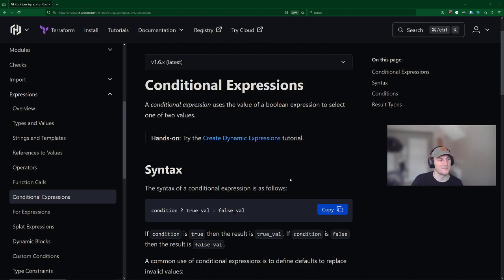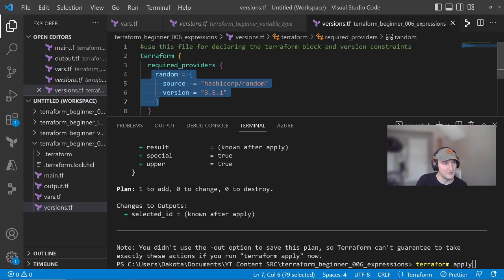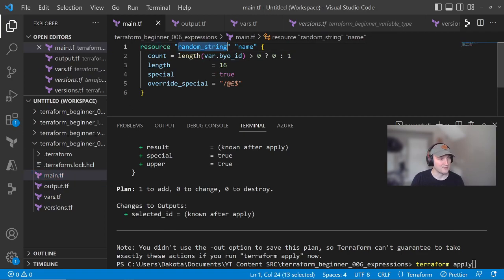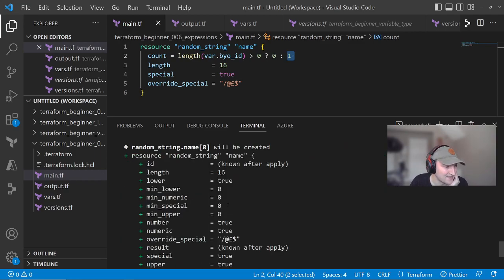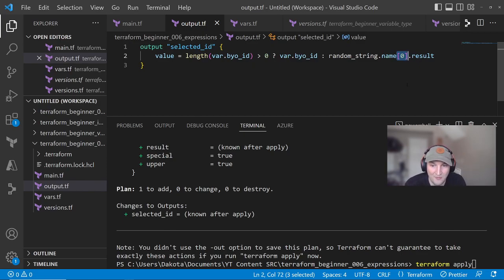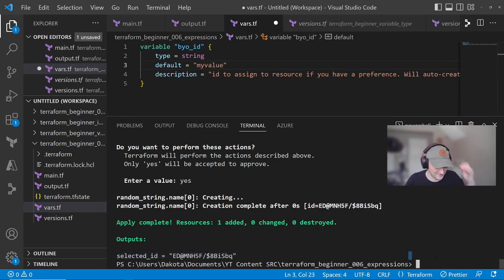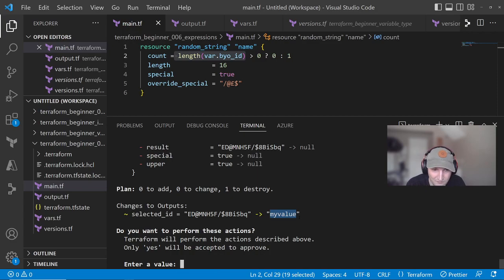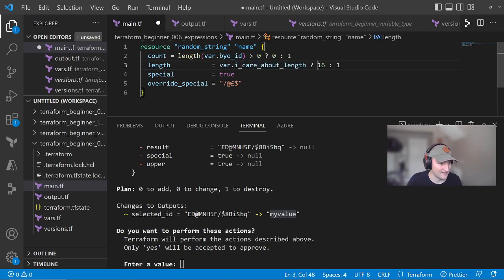Overview of Terraform Conditional Expressions W/ Neat Trick Related to Resource Count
Terraform provides a way to conditionally express something with a true/false condition in the format of "condition ? true value : false value"

You can do a really neat trick of conditionally creating a resource or not based on some expression. Watch for my example with a byo_id for some resource.

Hashicorp Documentation